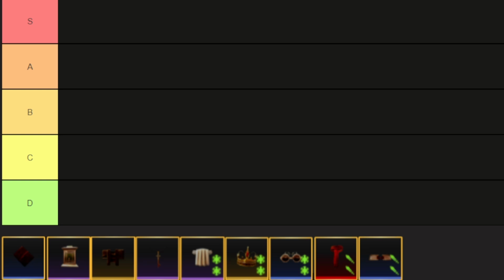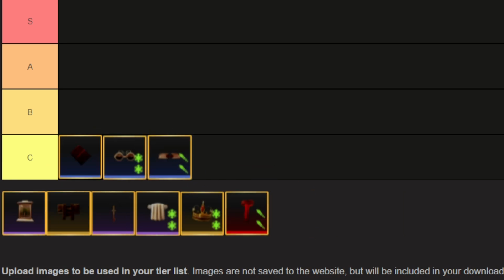Fully Updated ALL ARTIFACTS Tier List... | AOT: Revolution